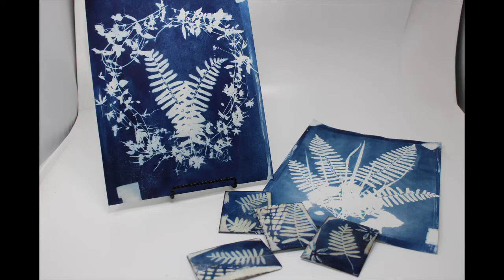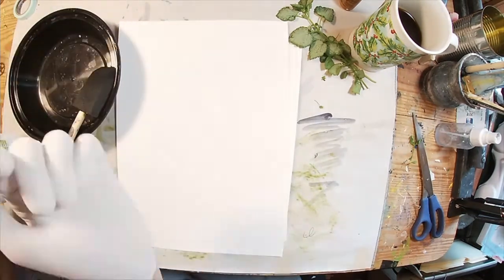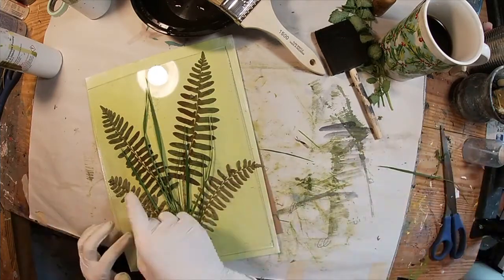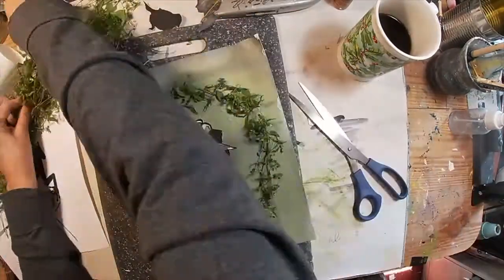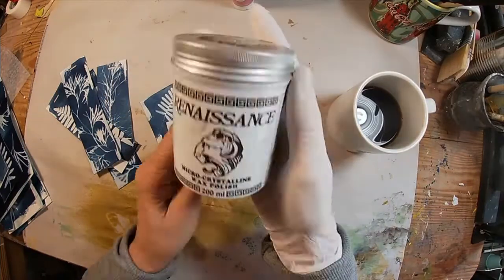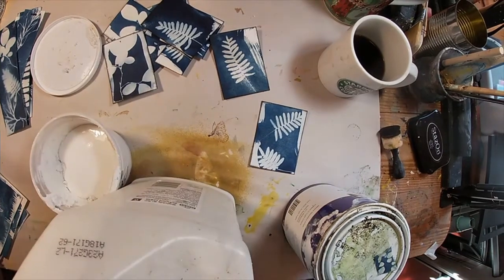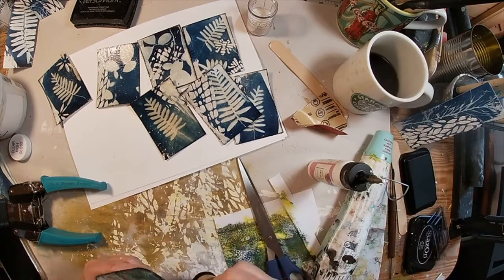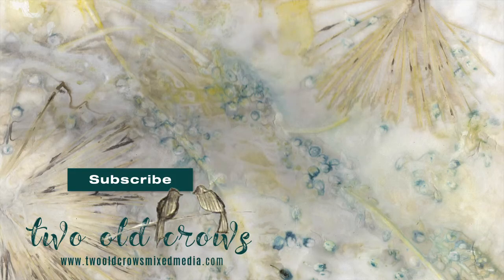Experimenting with Cyanotypes - Masking | Layering | Using in Finished Projects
I have been learning how to generate a cyanotype print and have been experimenting with the process and working with ways to utilize the finished cyanotype print.

Cyanotype Chemicals
Jacquard Cyanotype Chemicals
Arches Cold Press 140# Watercolor Paper
Versamark Ink for Embossing
Clear Embossing Powder
Embossing Powder Starter Kit
Heat Gun